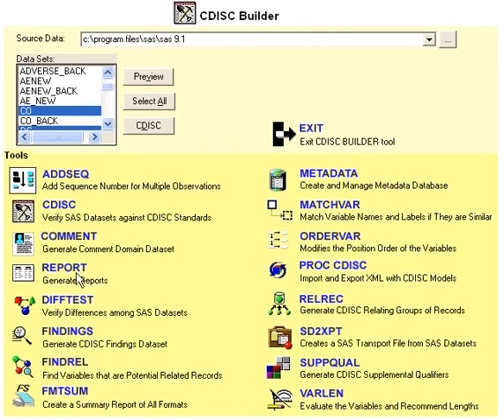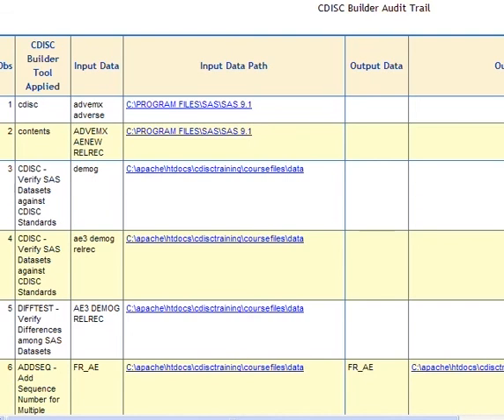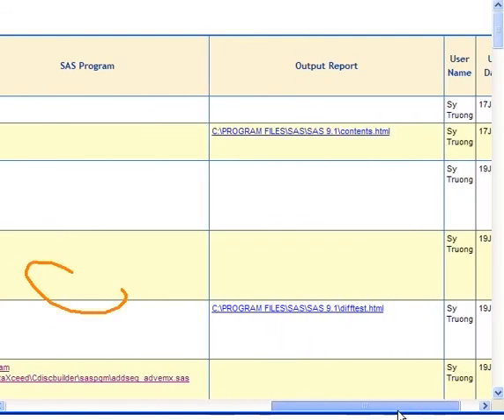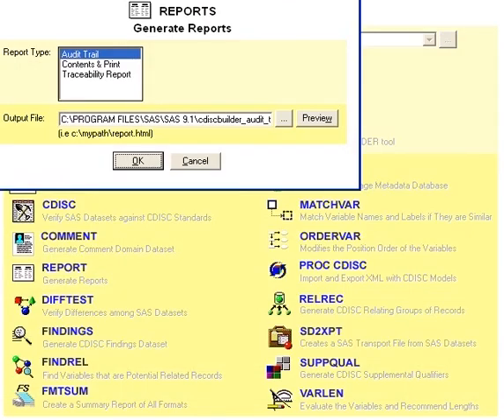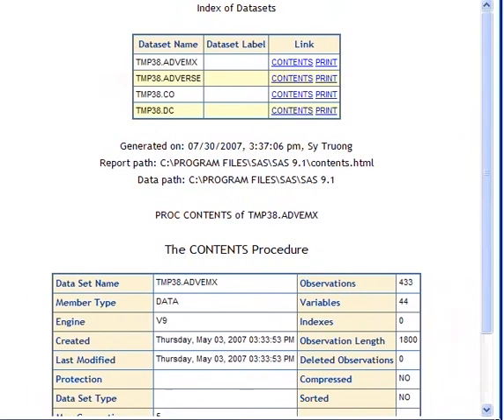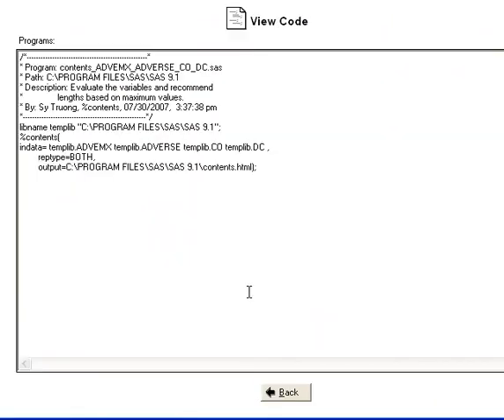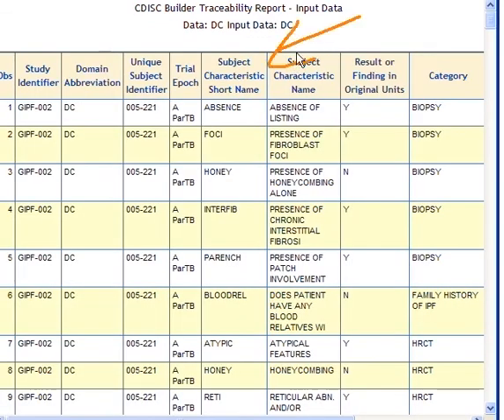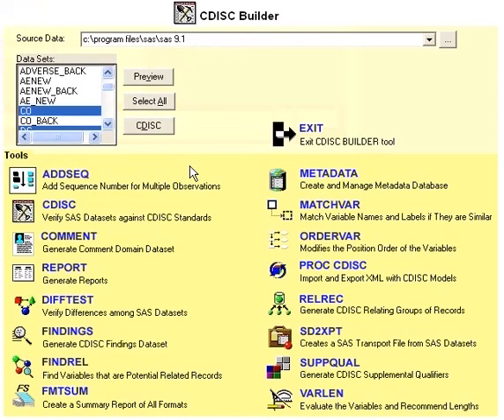CDISC Builder Tutorial: SAS Format Summary Report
Tutorial for CDISC Builder onSAS Format Summary Report. Develop and Validate CDISC SDTM Data Models